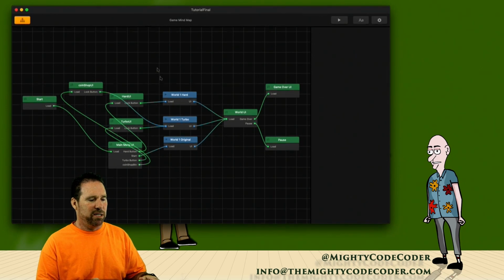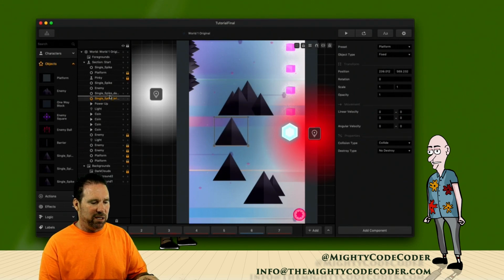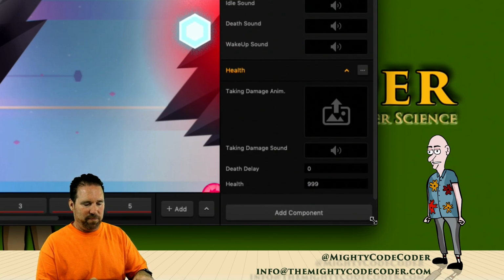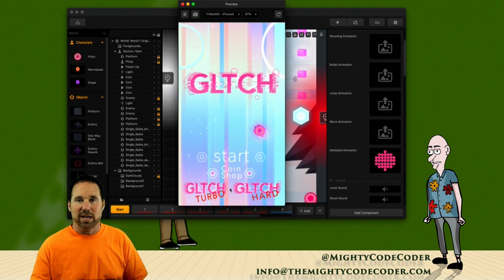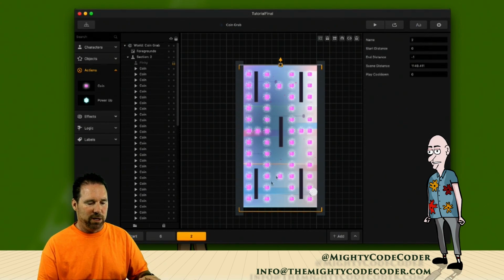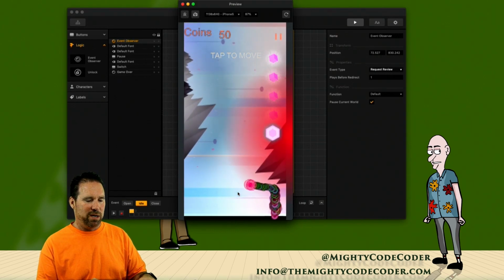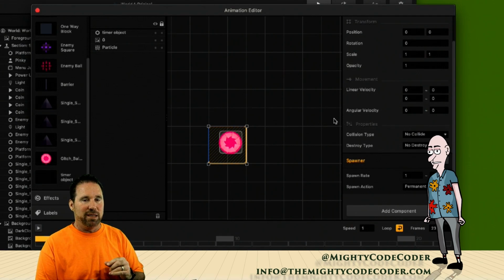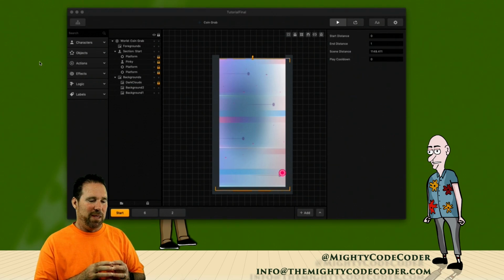11. Breaking The Chains - Make Your Own Game Handbook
Now that you know how to make a game app without coding, we’re going to backtrack and reveal some of the best tips and hacks to get the most out of our software. We’ll revisit some of our previous lessons and show you a few new tricks to help take your game to that next-level.

In this last chapter, you’ll learn a clever tip to get your collision shapes precise. We’ll show you how to give your character an exploding death, so it looks like he shatters into tiny little versions of himself.
We’ll explore some of the other notable features in Buildbox like the Menu Jump and event observer and show you how you can integrate timers within your gameplay. You’ll also learn a secret tip about making secret worlds unrepeatable.